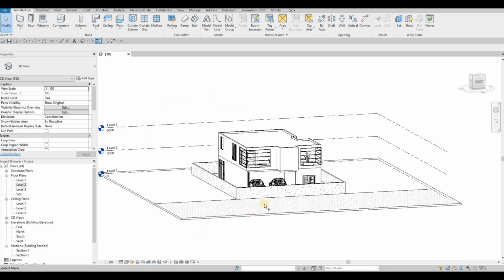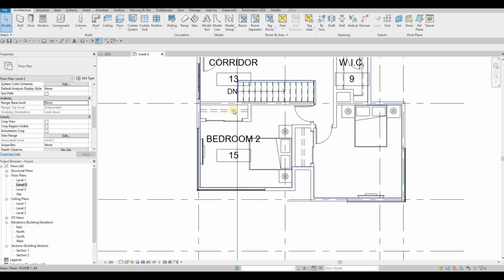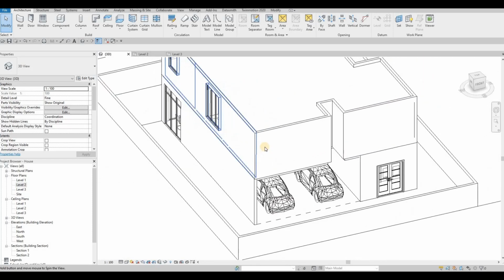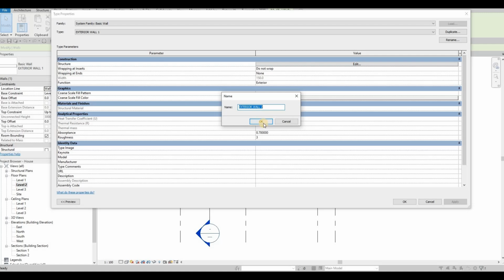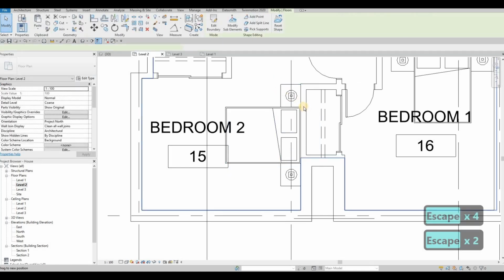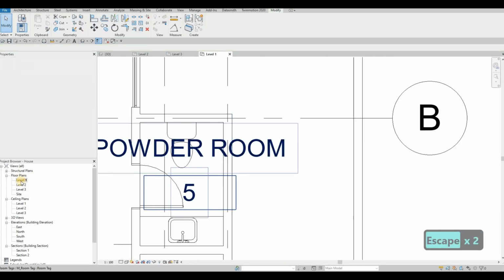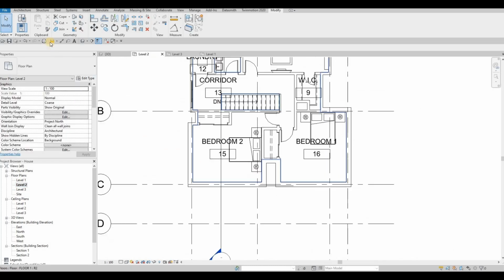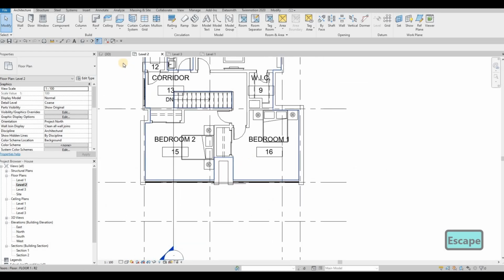BJOS House | Part 11 | Complete Step By Step Project | Revit and Twinmotion Tutorial